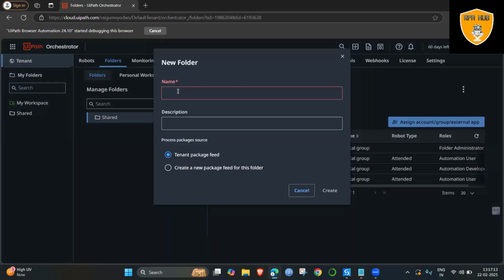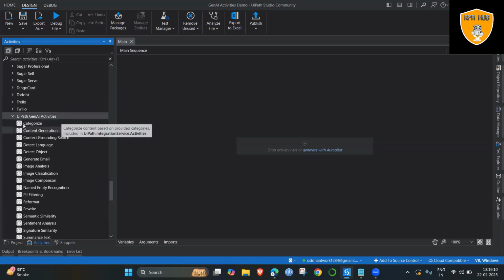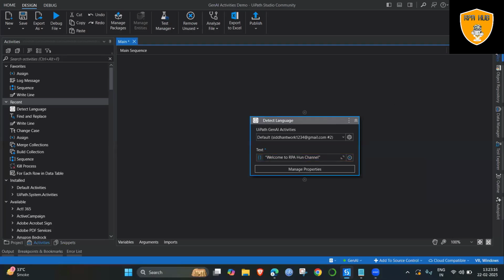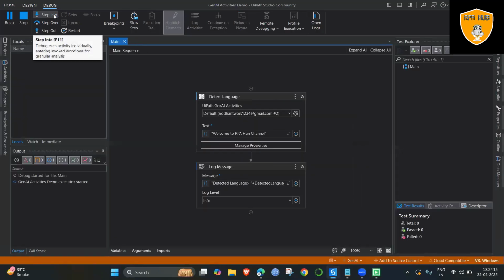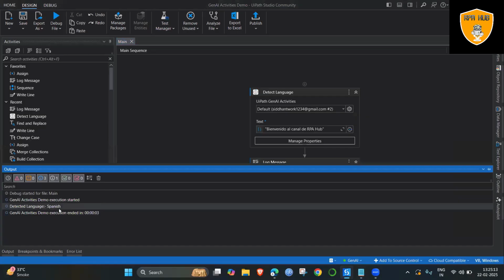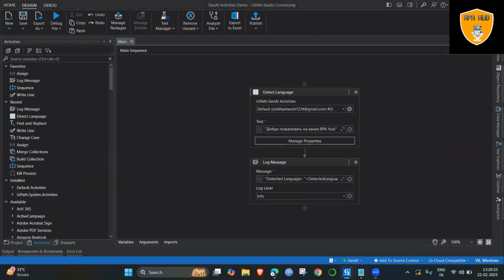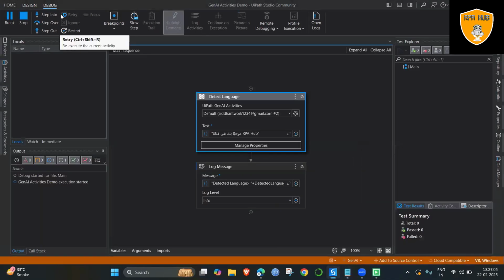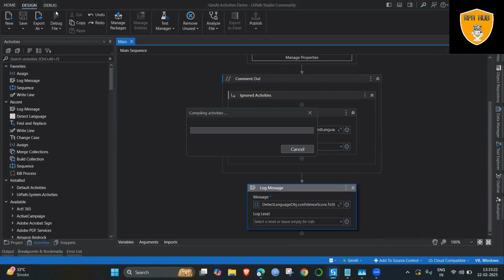How to Detect Languages Using UiPath GenAI Real World Use Case | UiPath RPA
Ever wondered how you can make your automations smart enough to understand different languages? With UiPath GenAI, detecting the language of any given text becomes super easy. In this session, we’ll walk through how to feed text into UiPath GenAI, let it analyze the content, and instantly identify the language. Whether you’re building global workflows, multilingual chatbots, or just want to make your automation smarter, this feature can save you time and effort.

By the end of this tutorial, you'll have a clear understanding of how to use UiPath’s *Summarize Text and Translate* to generate review on comment received on any product. 🚀